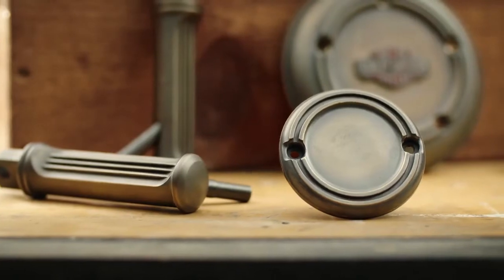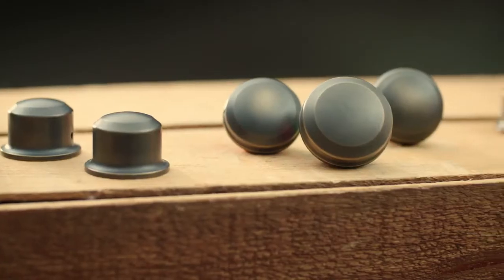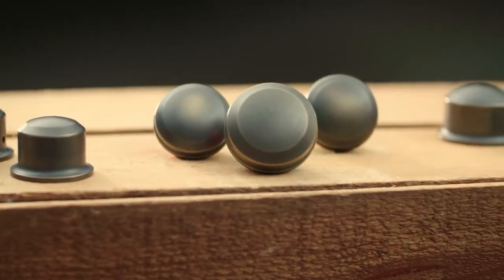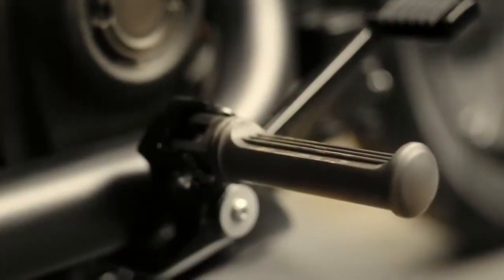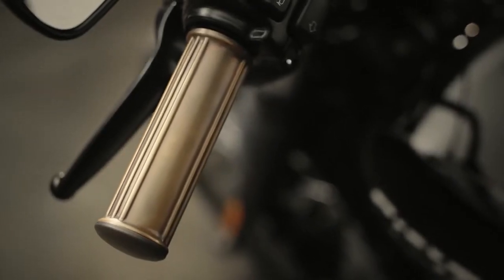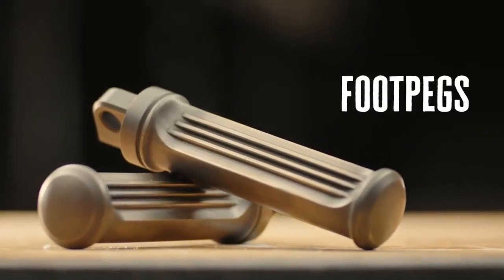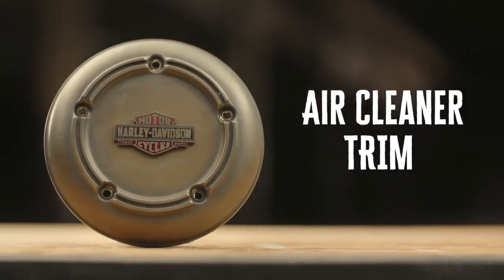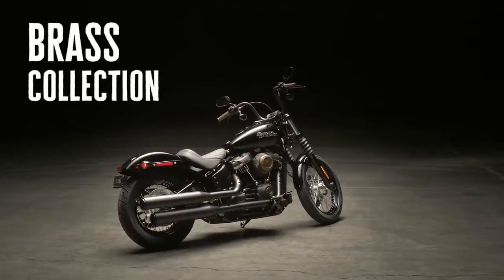Brass Collection - 2018 Harley Davidson accessories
Brass Collection 2018 Harley Davidson Accessories Harley Davidson from the Los Angeles Dealer show For more information on 2018 115th Anniversary Dates, Models, rumors, lineup, release date, Price, Colors, Specs and Reviews click on link below or call
Harley-Davidson of Panama City Beach, FL!

We're Located on the panhandle of Florida.

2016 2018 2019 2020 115 dates harleydavidson  harley davidson